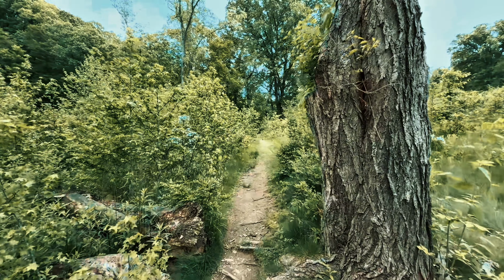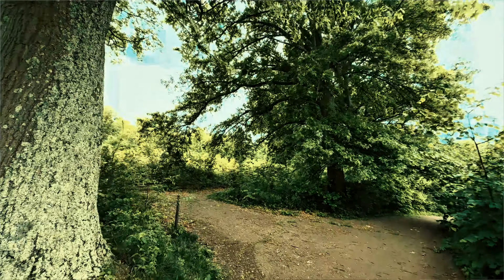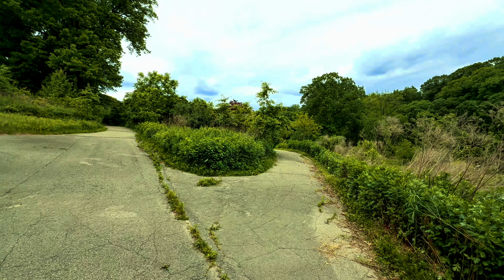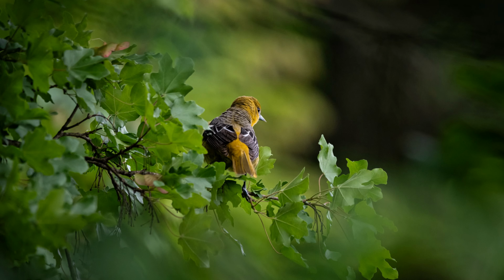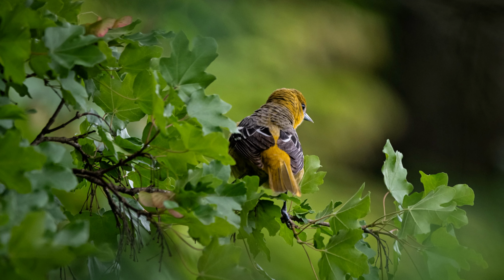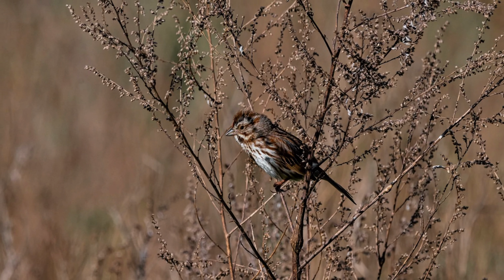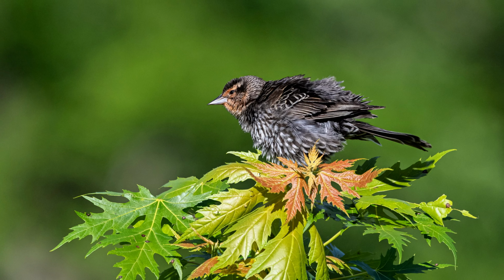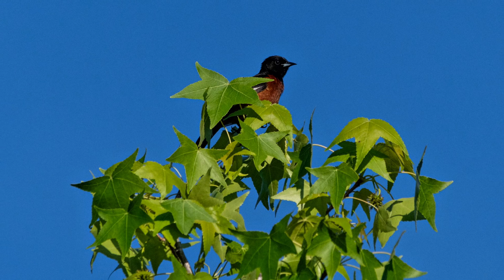This Former Country Club Is Now a Birding Hotspot | Churchill Valley Greenway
Welcome to the Churchill Valley Greenway—a reclaimed nature preserve that’s becoming a hidden gem for birders, hikers, and wildlife photographers alike.

In this video, I take you on a visual tour of this unique space, sharing some of my favorite photos of birds I’ve captured here as a professional wildlife photographer and photography teacher. From warblers to orioles this greenway is a powerful example of what happens when we give land back to nature.

If you’re into birding, wildlife photography, or just want to explore beautiful, accessible outdoor spaces near Pittsburgh, this spot is a must-visit.

Check out the Allegheny Land Trust's website for more on the Churchill Valley Greenway and their other conservation areas: